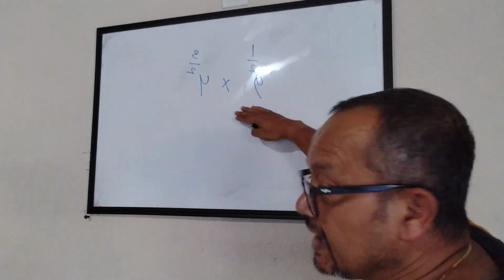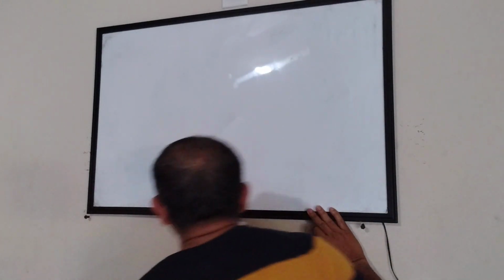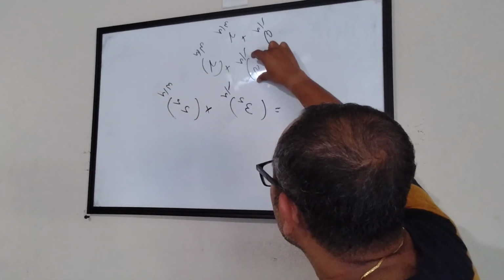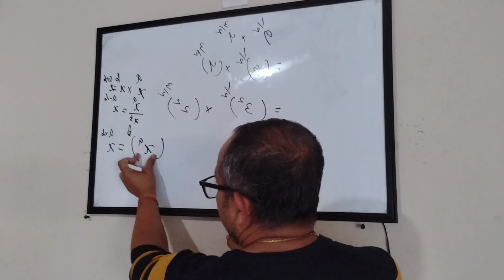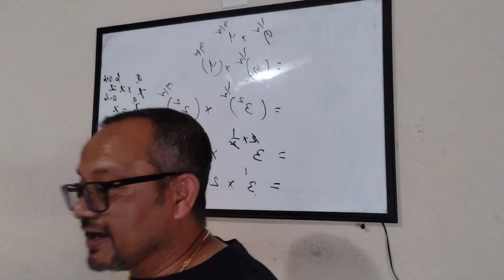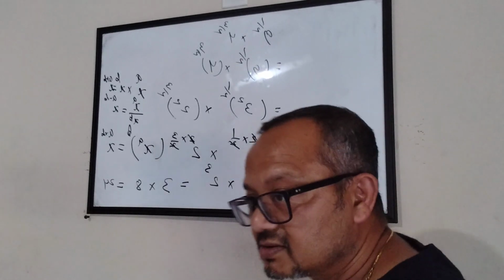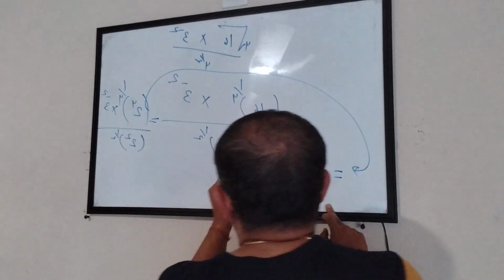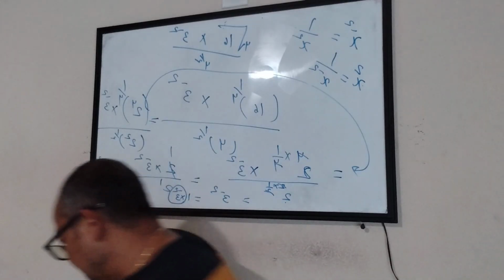Math Level2 || Rational and Radical exponents || Part1